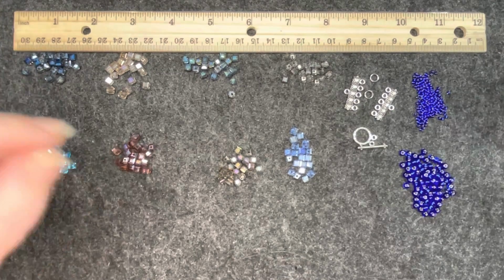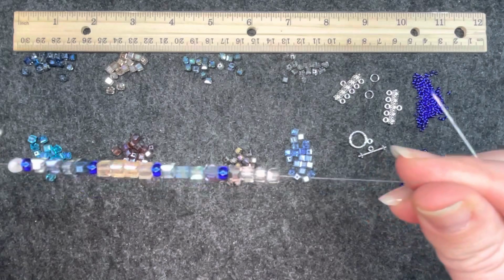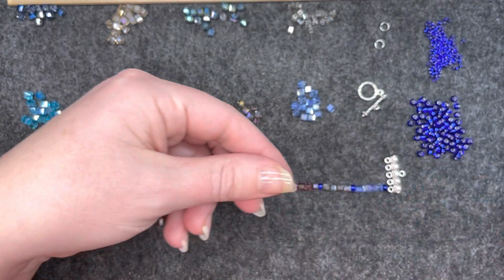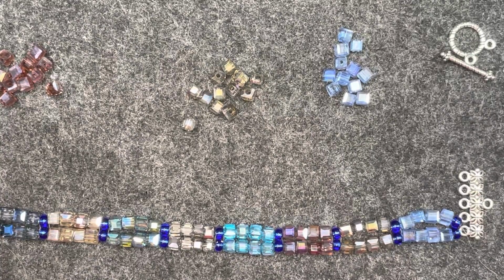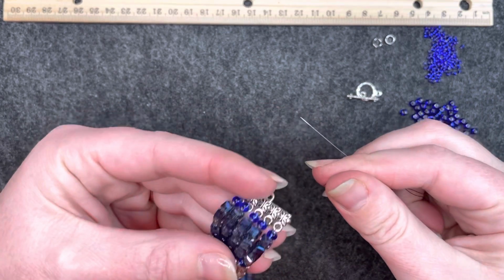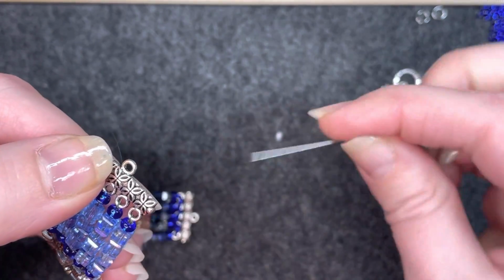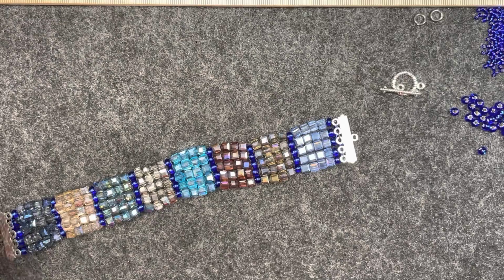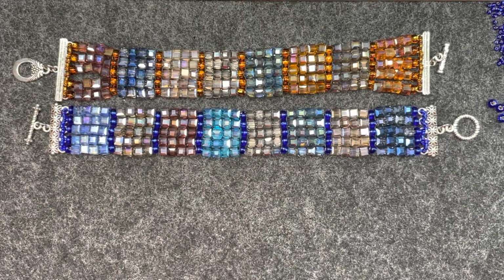Multi-Strand Cube Crystal Bracelet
This video is how I made this multi strand, cube crystal bracelet.

Here are the cubes I used